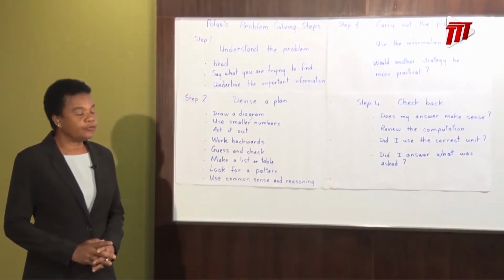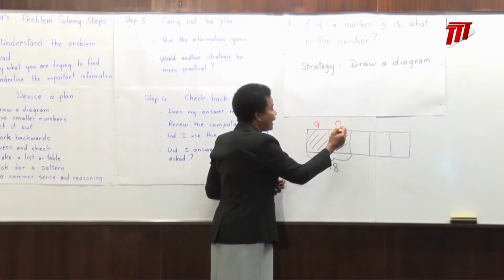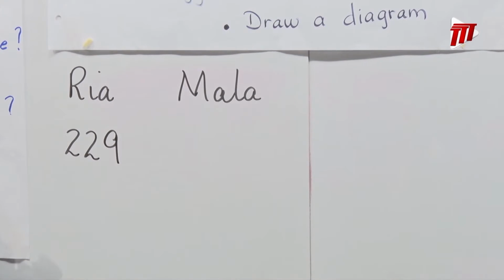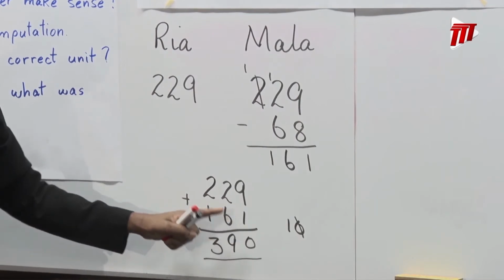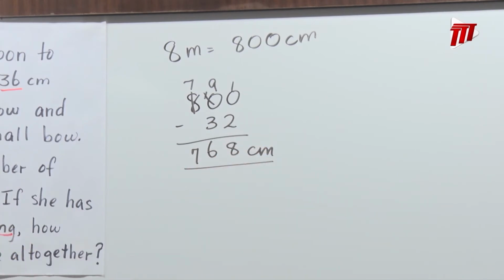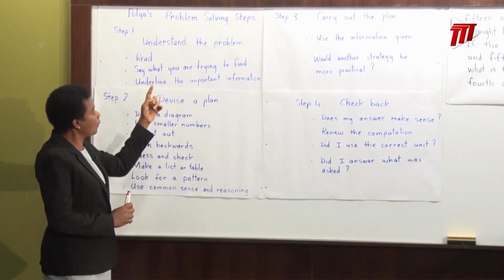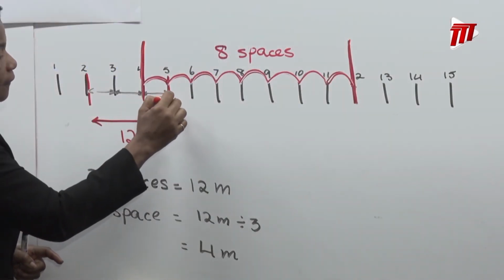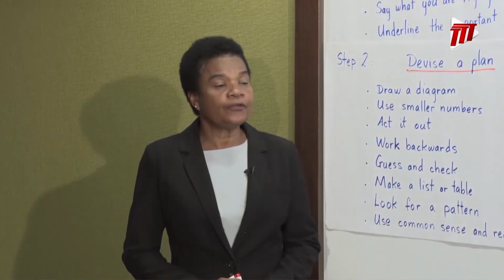Problem Solving Strategies Carol Wynn Whiteman